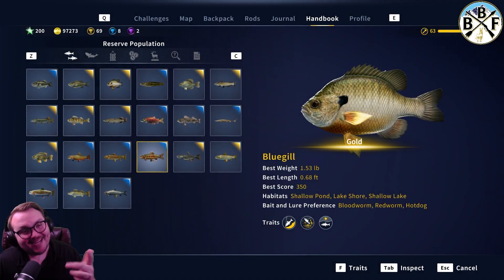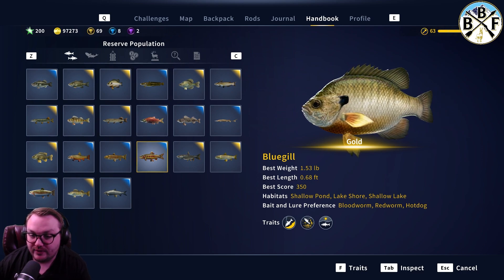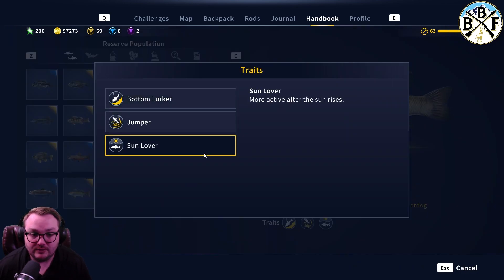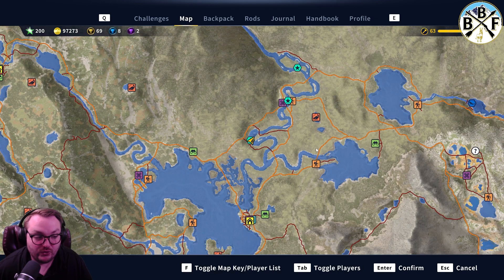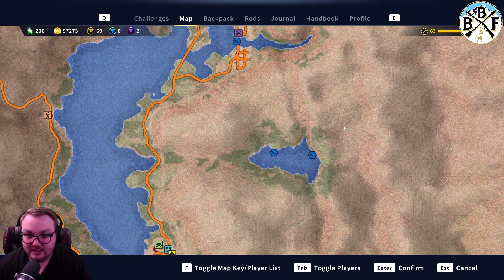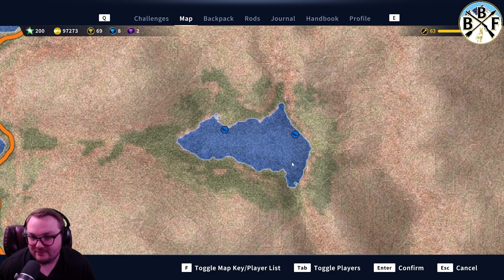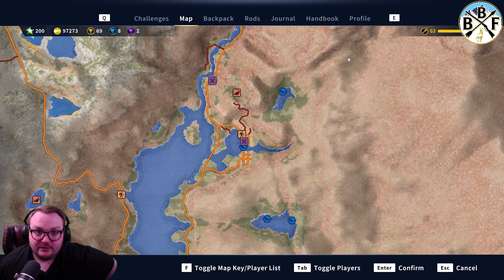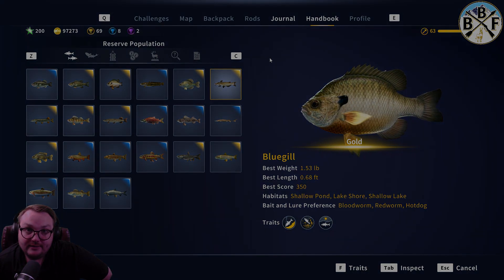Hotspot Guide: Bluegill - Plus Hook Size, Bait and Lure!! | Call of the Wild: theAngler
This is a brief overview of the bluegill, where to find them and the hook sizes you can use!